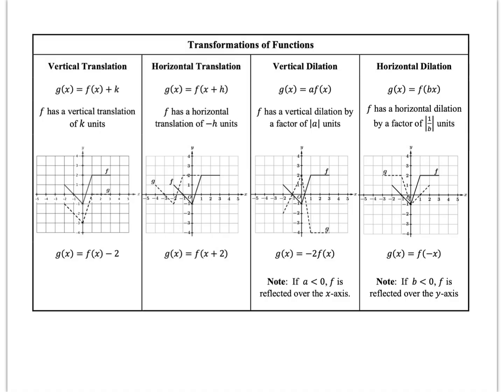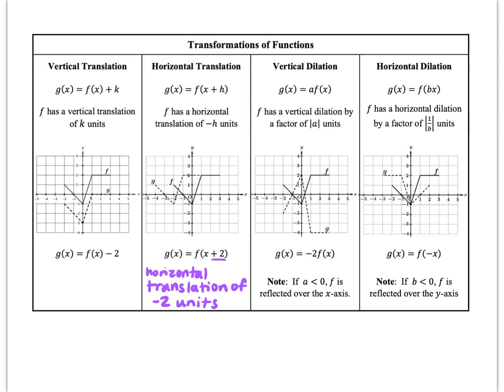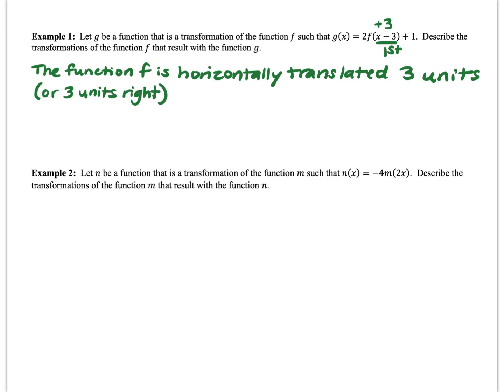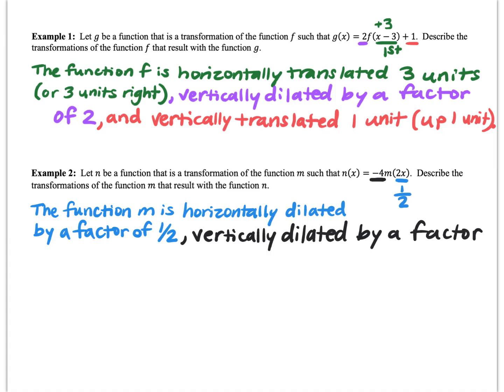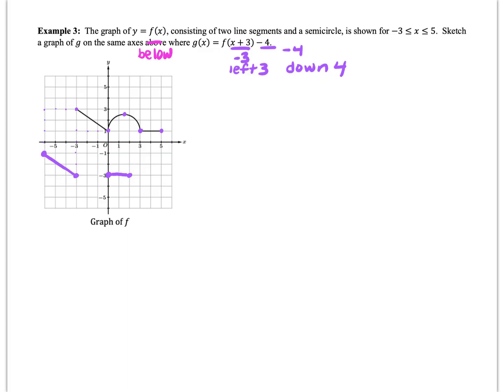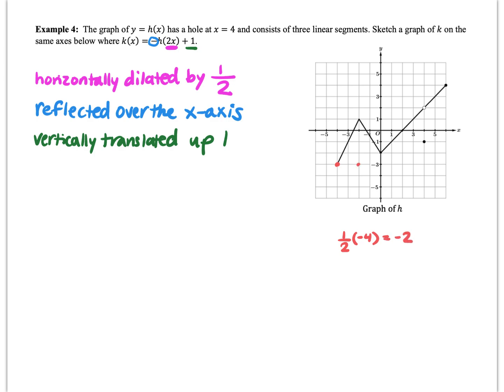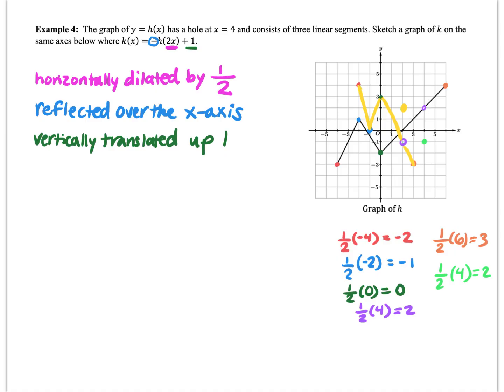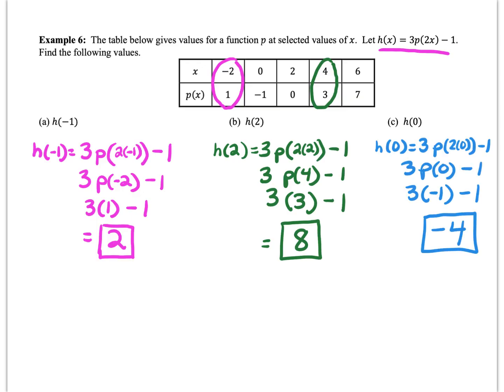1.12 Day 1 - Transformations of Functions